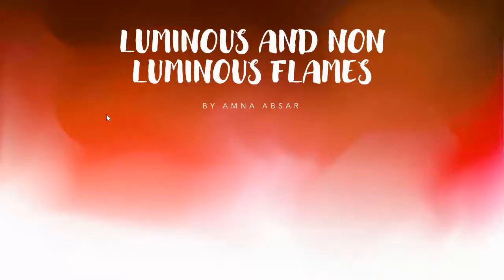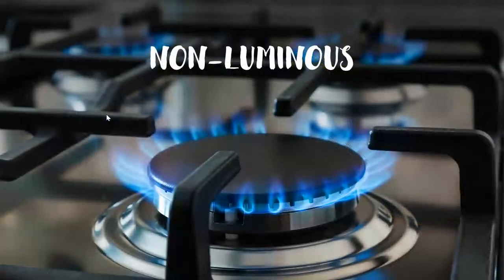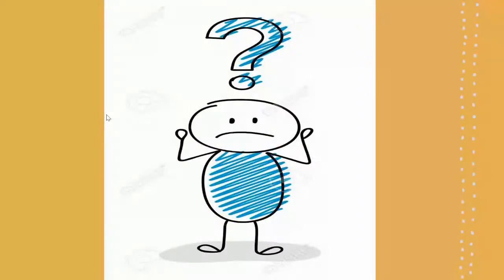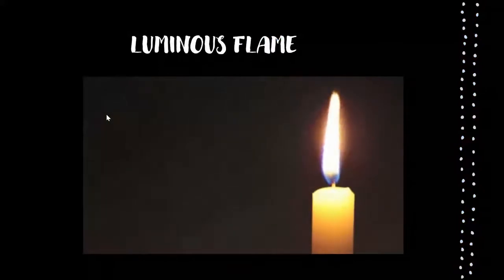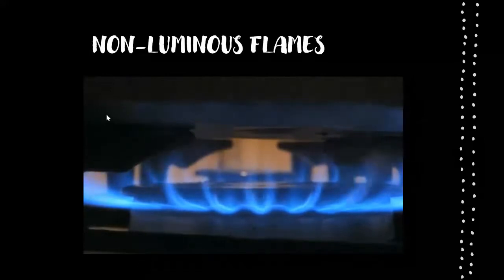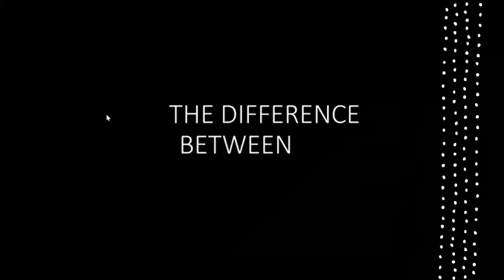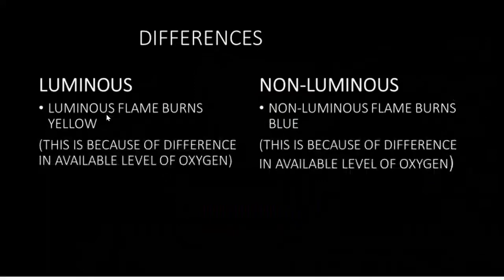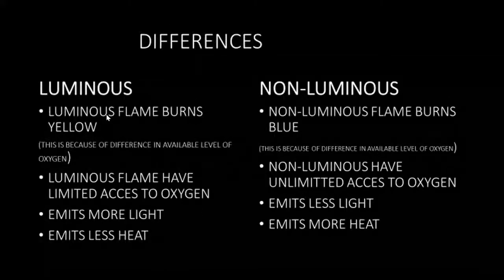Luminous and Non-Luminous Flame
Have any of you wondered why the flame of the gas stove top is blue while the flame of the candle is yellow. WELL THEN YOU HAVE CLICKED ON THE RIGHT VIDEO,WATCH TO FIND OUT